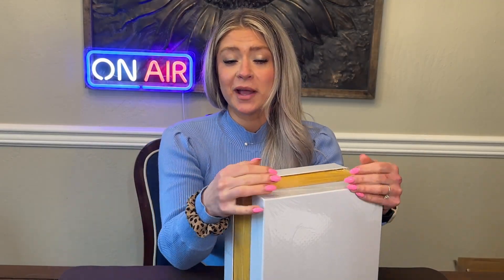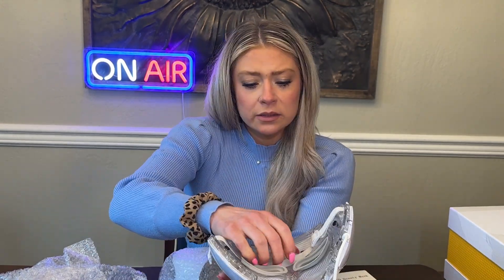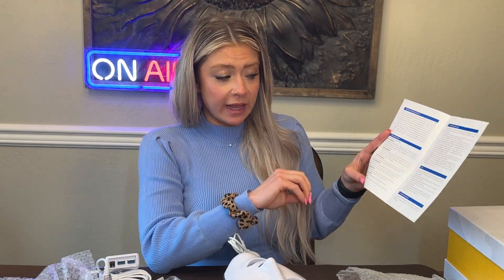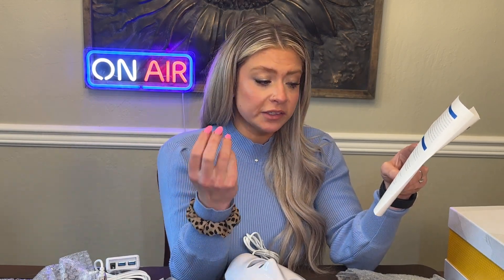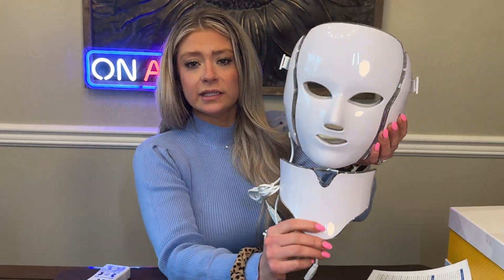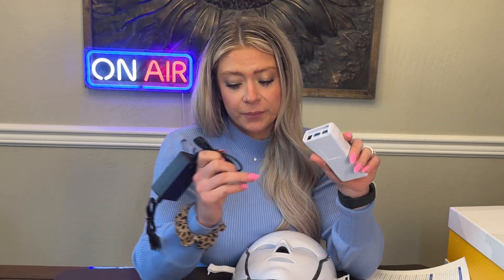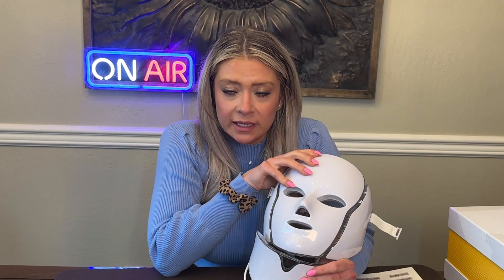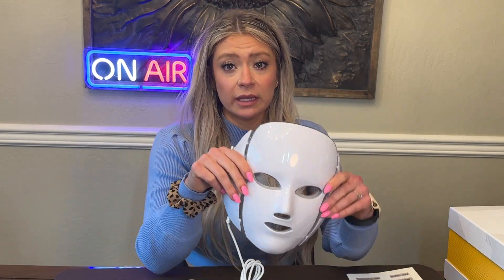LED face mask... what's the hype?!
LED Face Mask *LINK*
There are soooooo many benefits that come from LED light therapy. From blood flow, to helping clear acne & bacteria, to helping reduce fine lines & wrinkles, to getting a more even skin tone... the list goes on! I've tried a few light therapy masks but this one makes me EXCITED! The quality of this mask exceeded the other ones by far. I really like that it has so many different colors to target different skin issues!